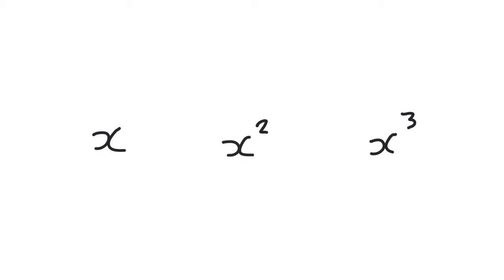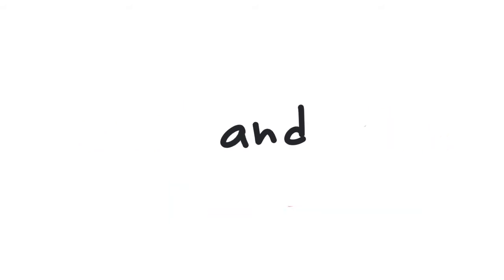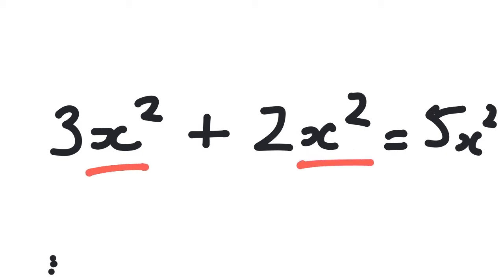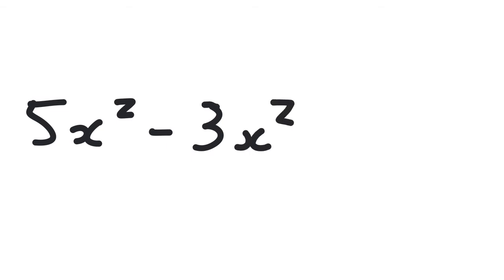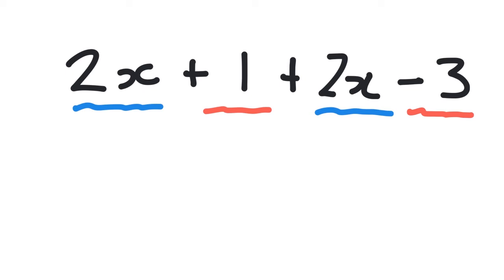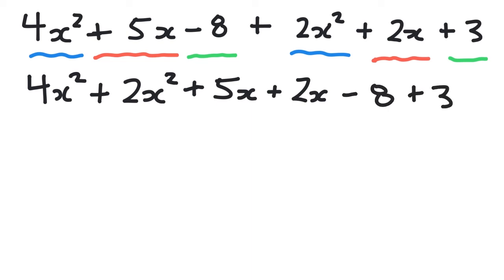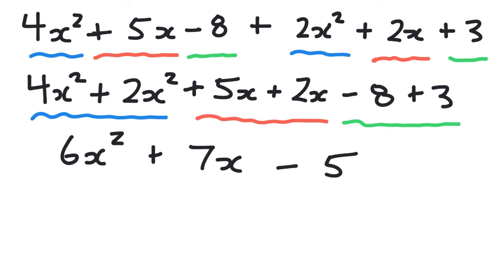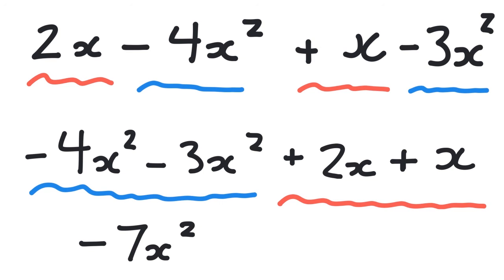Polynomials: Like Terms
Explains what like terms are and how to combine them.